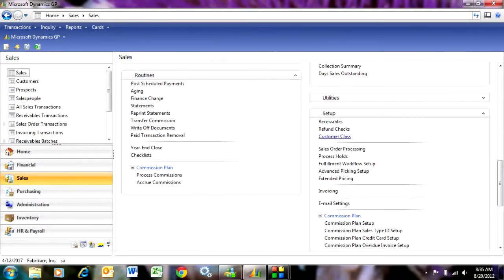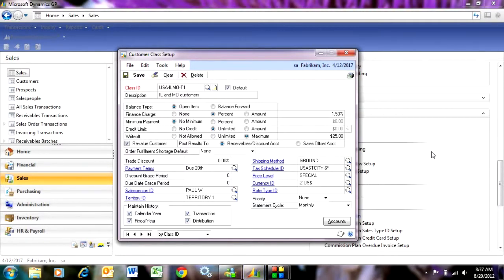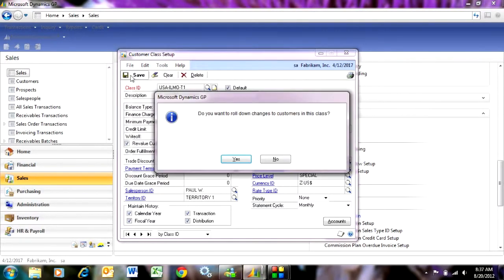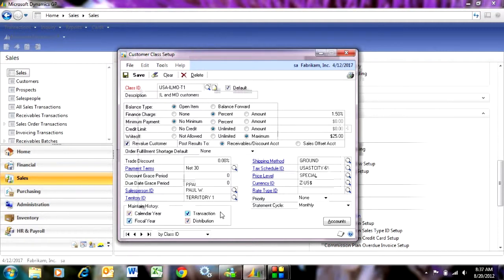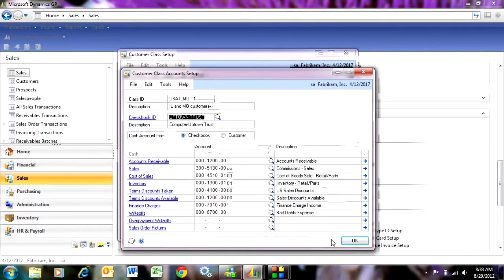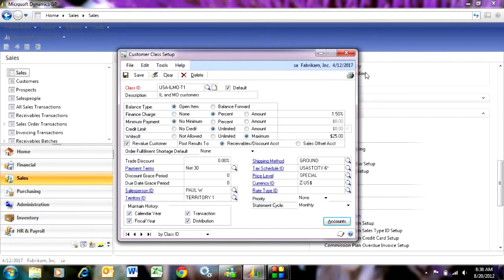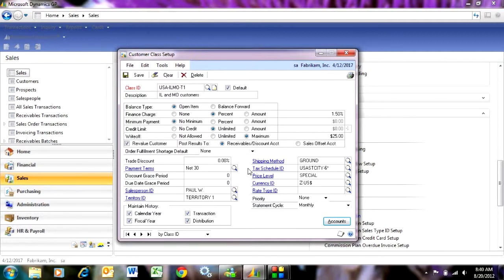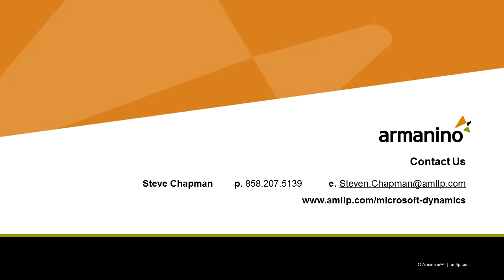Customer Classes in Dynamics GP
Customer Classes in Dynamics. Customer classes allow you to segregate your customer base for easier data entry, reporting, and update. You should have at least one customer class set up, and every customer should be assigned to a class.